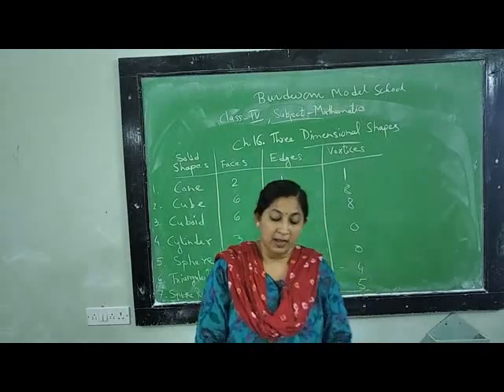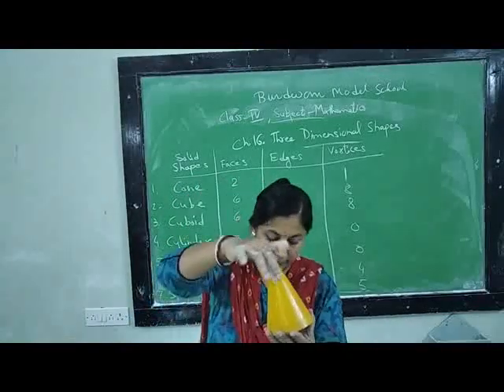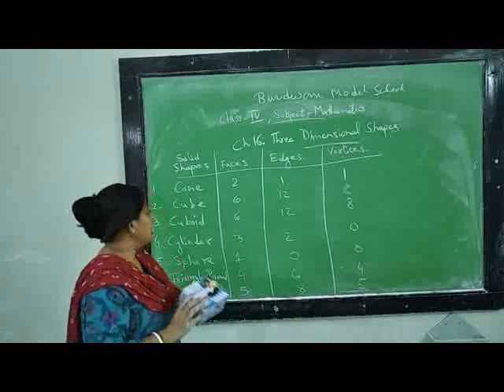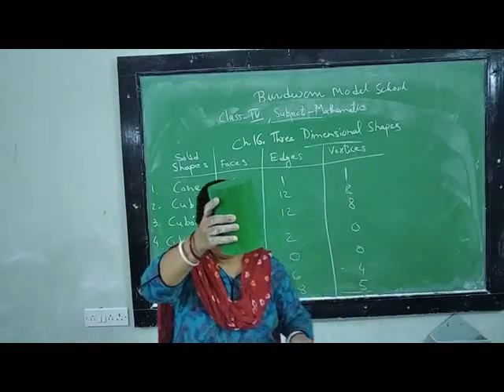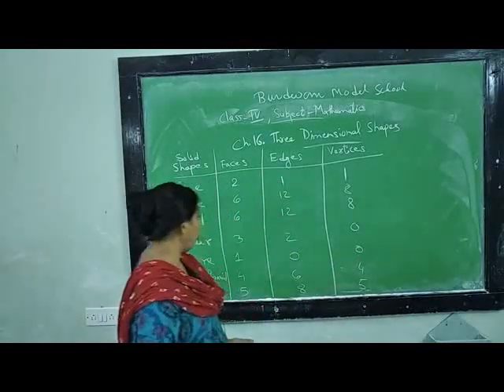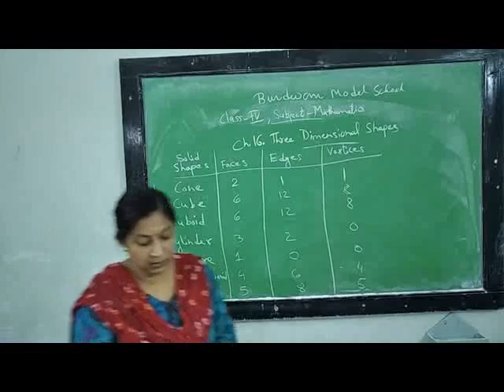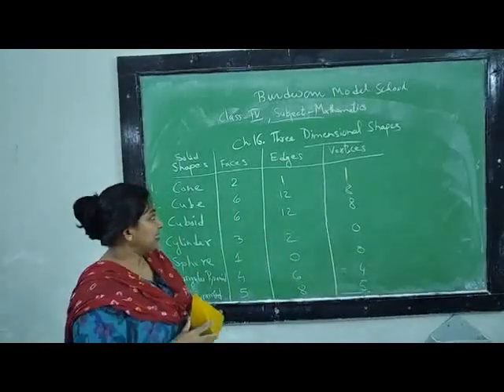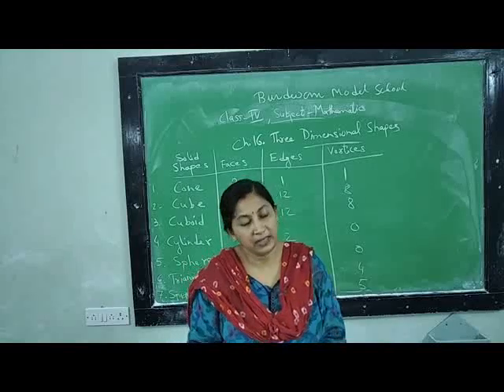Class IV Mathematics Topic: Three Dimensional shapes